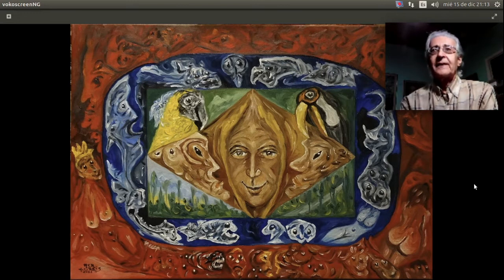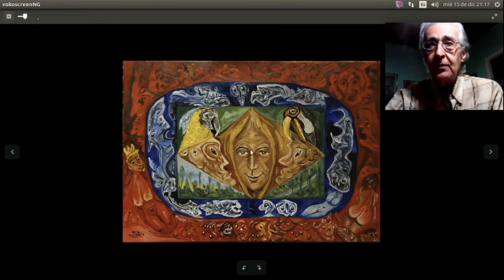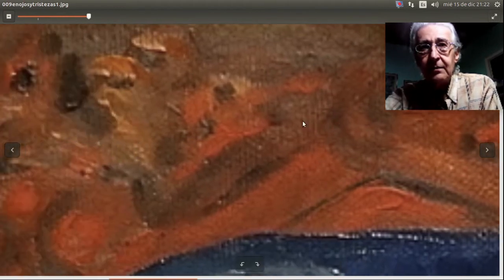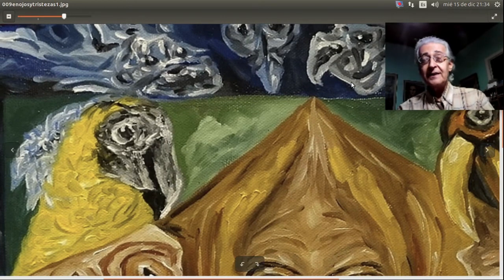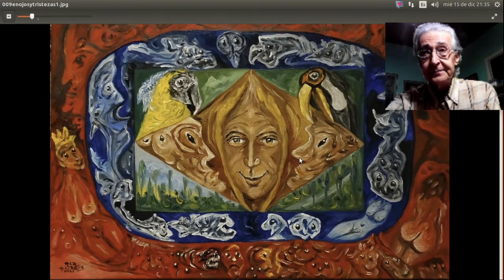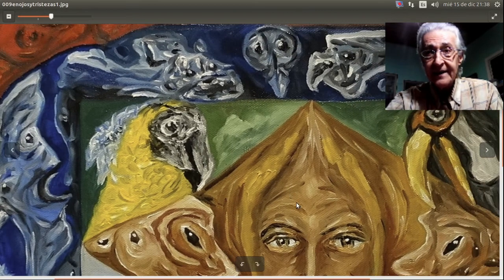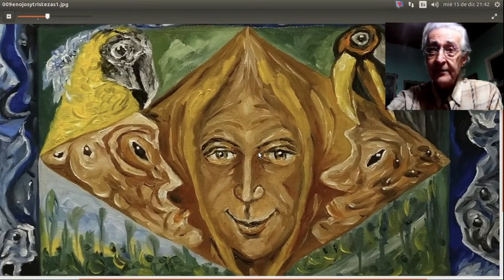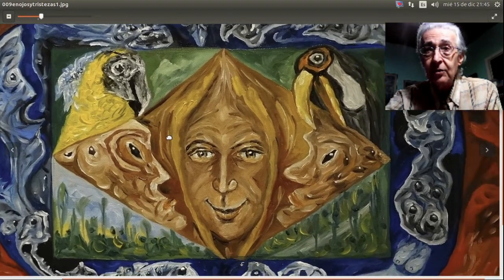Enojos y Tristezas.Cuadro 9. Sexta Época.Pinturas de H.C.Reis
En este Video muestro un cuadro con un esquema de composición distinto. Como siempre hago bocetos mentales antes de dibujar en el lienzo. El color está muy trabajado en la paleta. Hay detalles sugeridos que están en la compleja trama de la obra. Un deleite para quienes quieran buscar, hurguetear y deducir relatos.

Dentro del canal para ver TODOS los videos hacer click en VIDEOS.
Una manera ordenada y rápida para consultar los videos es hacer click en LISTAS DE REPRODUCCIÓN